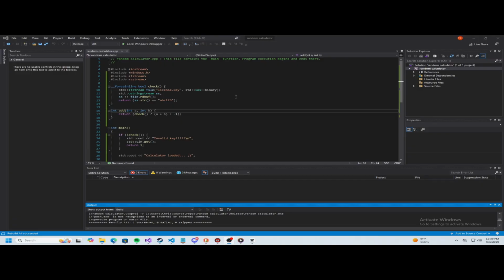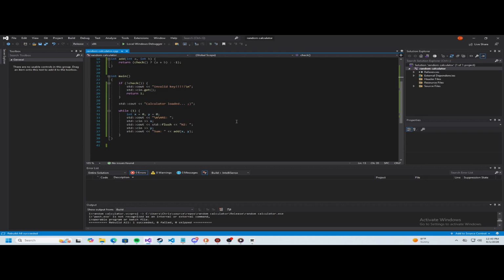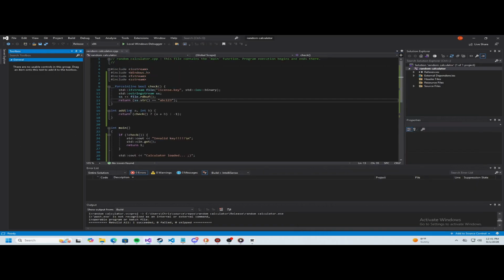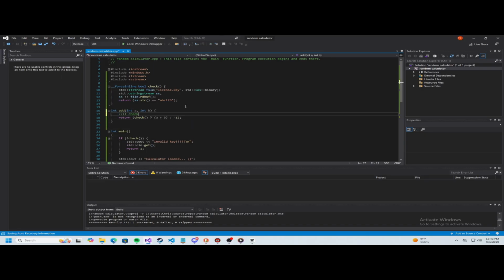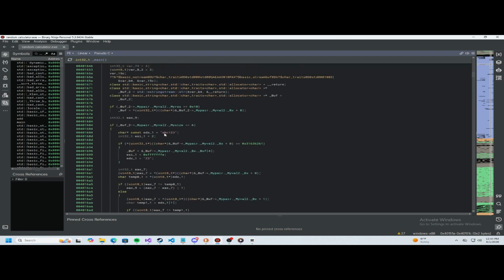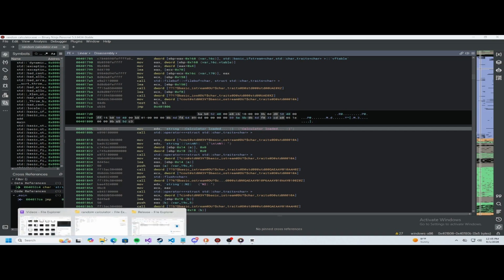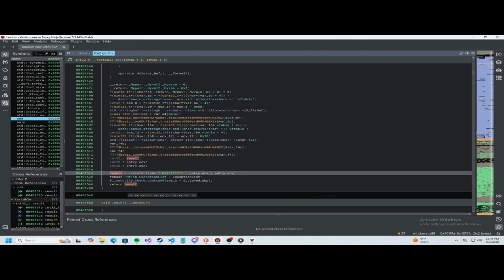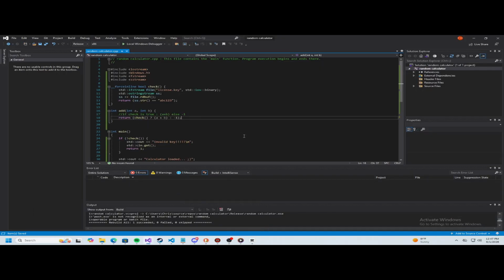How do people crack software?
today i shall explain/show the basics of how people crack paid software so that you can EDUCATE yourself on the DANGERS of it! it's actually very simple at its core and this is my attempt to convey that